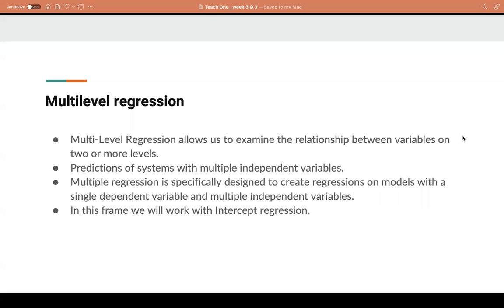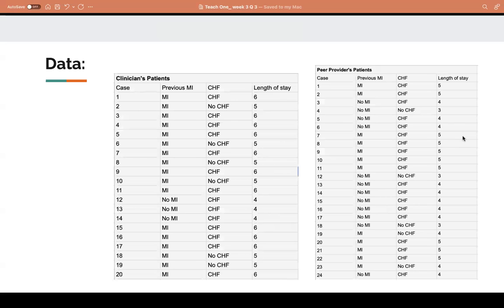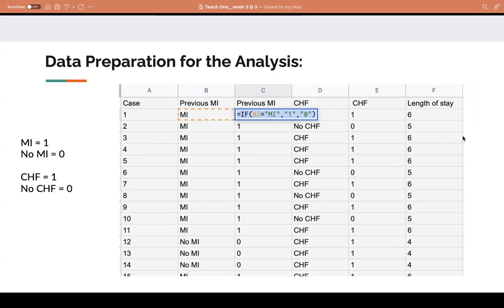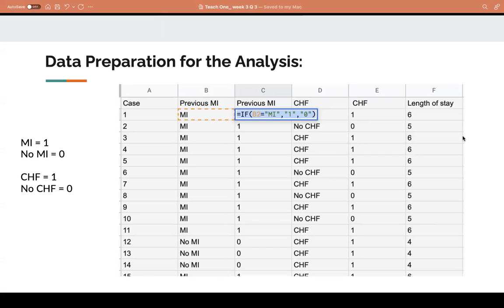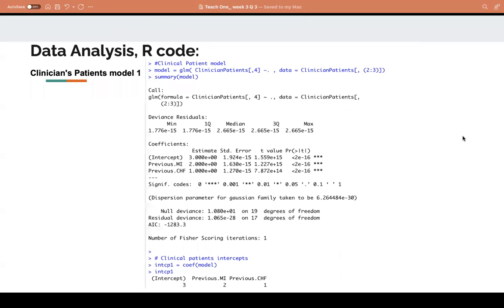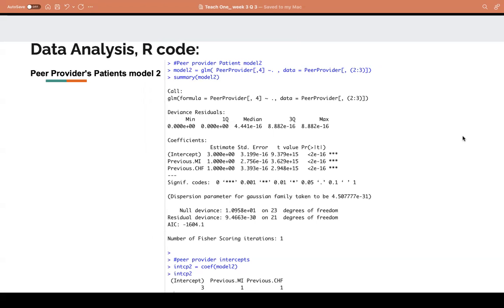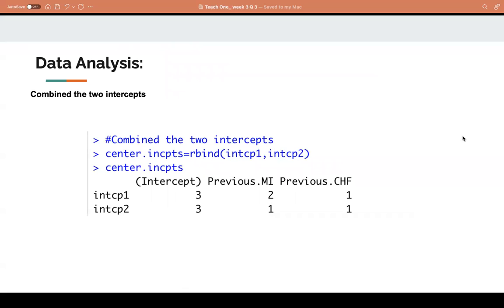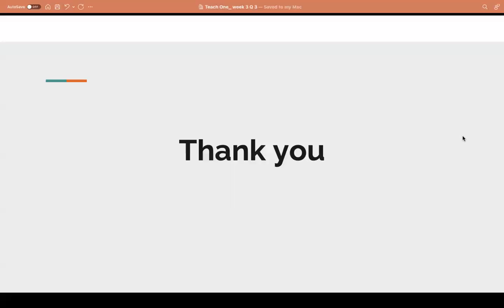Teach one - multi-level regression